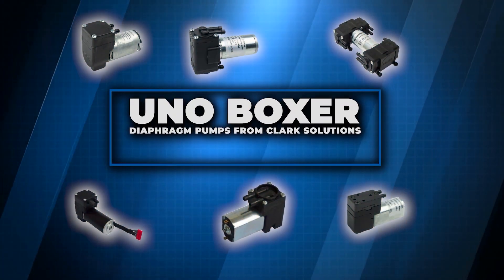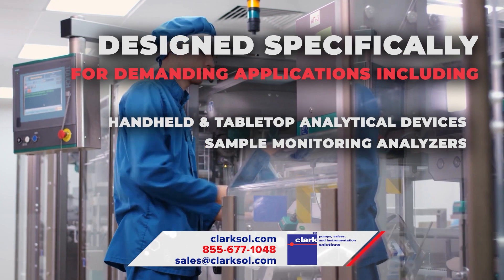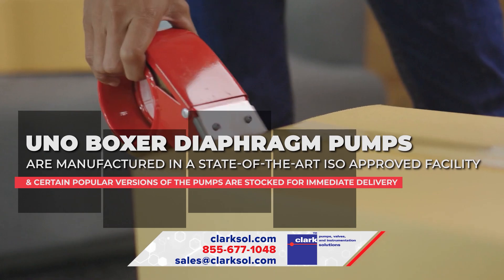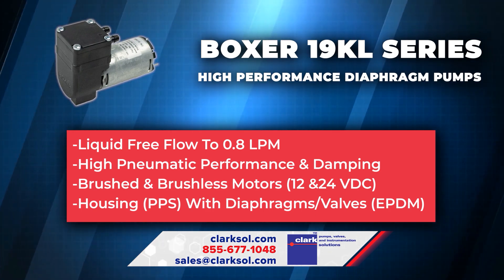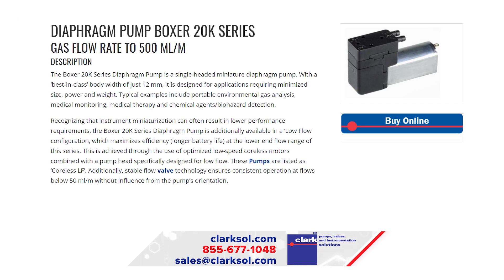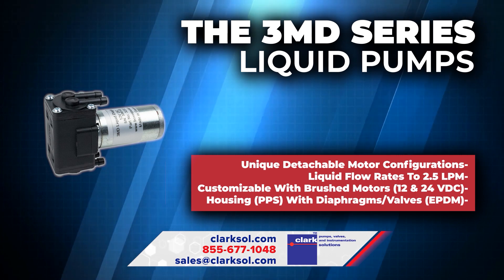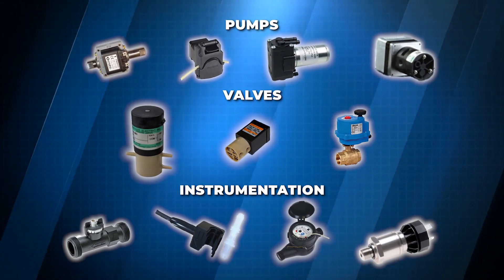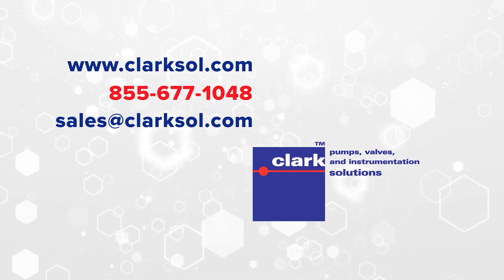Uno Boxer Diaphragm Pumps - Garrison Bray 6 (Clarksol) - Uno Boxer Diaphragm Pumps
Uno Boxer Diaphragm Pumps
Uno Boxer diaphragm pumps from Clark Solutions are your best choice for high performance, miniature liquid and gas pumps. Designed specifically for demanding applications including hand-held and table-top analytical devices, sample monitoring analyzers, medical systems, and numerous other applications Uno Boxer diaphragm pumps are manufactured in a state-of-the-art ISO approved facility and certain popular versions of the pumps are stocked for immediate delivery. Our Boxer 19KL series high performance pneumatic pumps are rated for flow rates to 0.8 liters per minute and feature damping chambers to reduce pulsation. The “best in class” 20K series diaphragm gas pumps provide flow rates ranging to 500 ml/minute and feature a pump body width of just 12mm.  Our 20K pumps are available in a “low flow” single-head configuration that increases battery life and maximizes efficiency. The 3MD series liquid pumps provide flow rates to 2.5 liters per minute and feature a unique detachable motor design which allows fast and economical exchange of pump heads. Clark Solutions competitive pricing and staged shipping programs make us your “go-to” partner for Uno Boxer diaphragm pumps and a wide range of additional pump, valve, and instrument products.